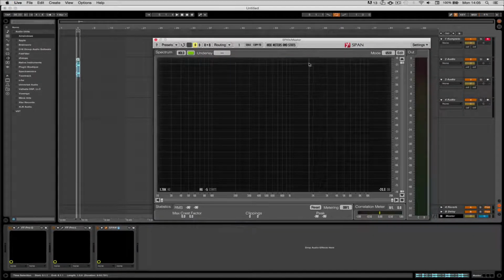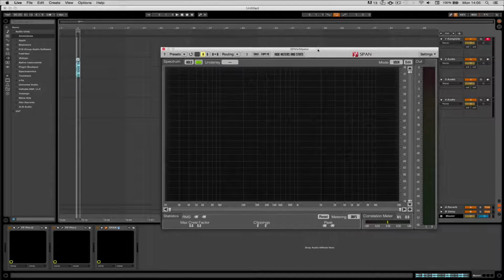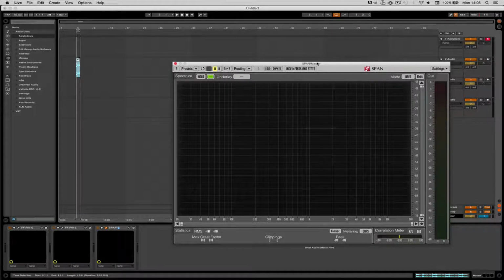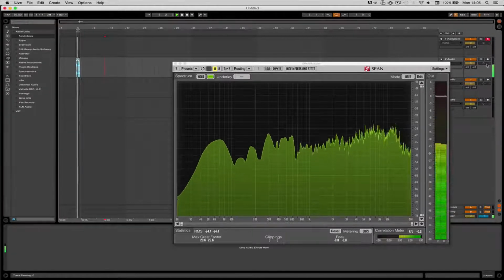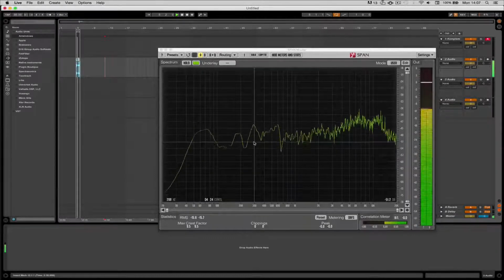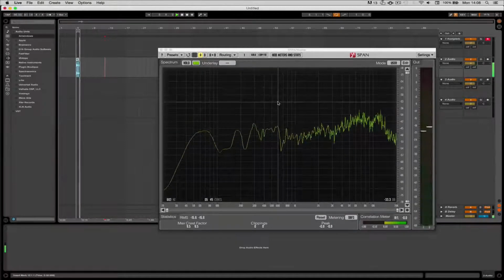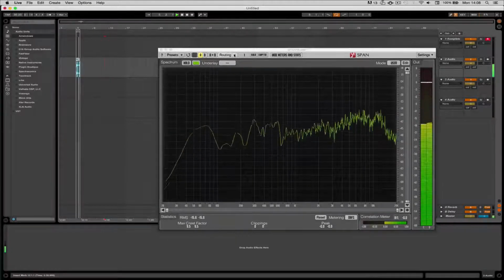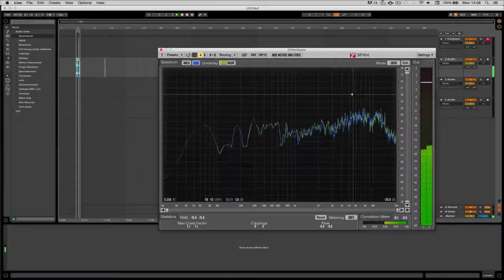voxengo span set up icicle